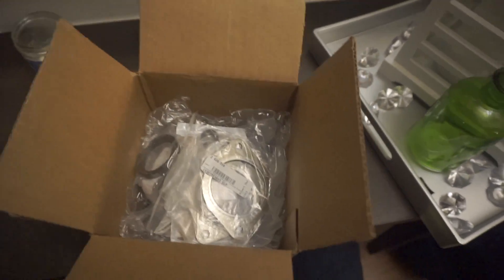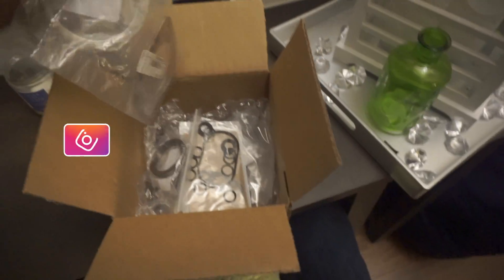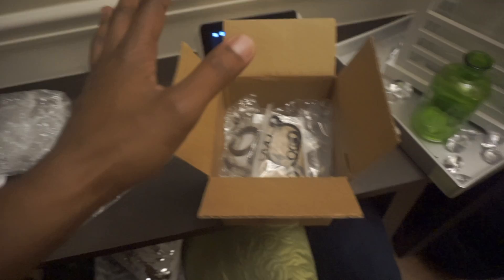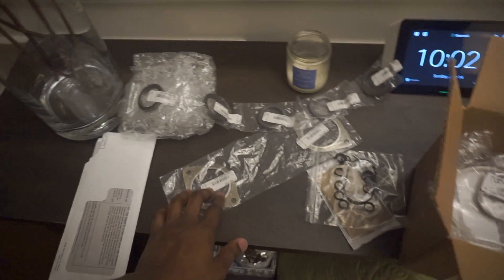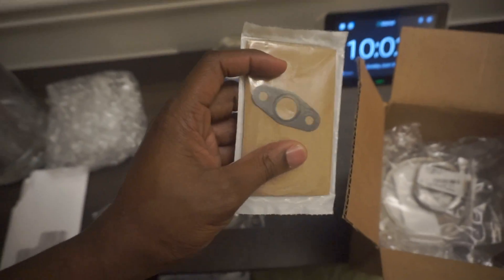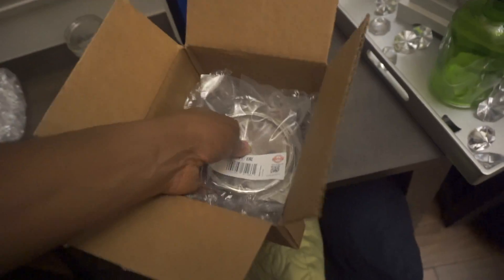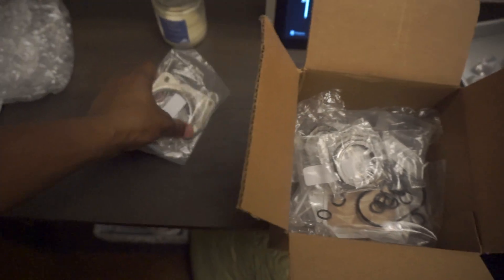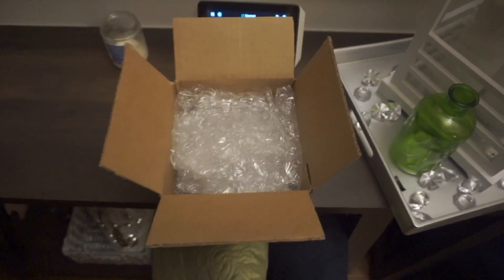UPDATE ON TURBO INSTALL ON MY 335! (TURBO INSTALL KIT IS HERE!)